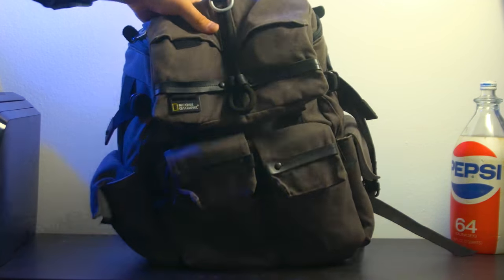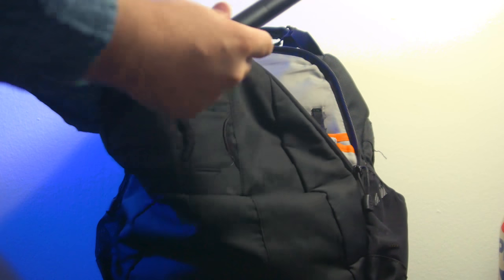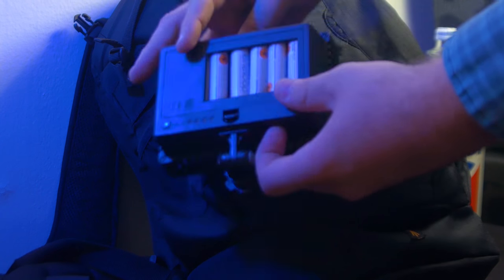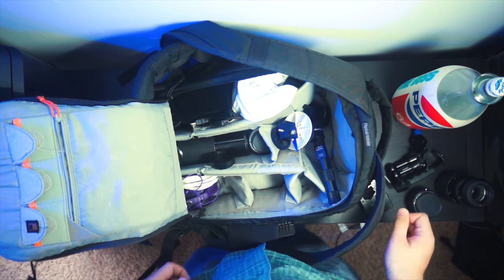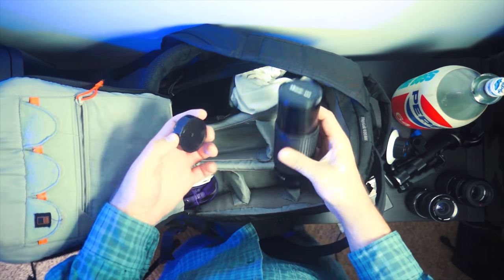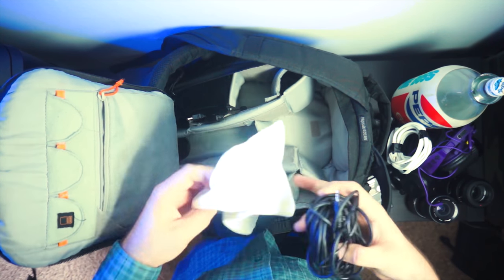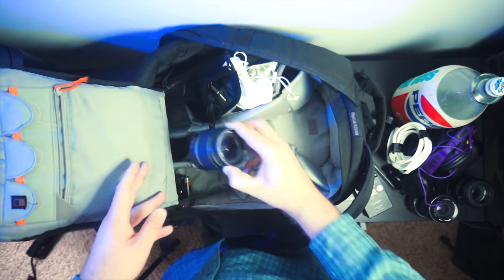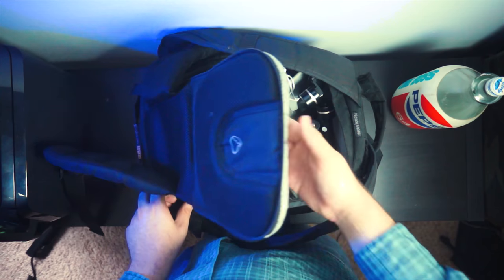What's In My Secondary (Video) Bag?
I already made a video over on OneUp TV about what's in my main camera bag, but I also have a secondary bag that I use primarily when I'm shooting video, So, what's in it?

Cinema Rig Video:

Lowepro 400 AW
Filmcity FC-02 (15mm Rods)
Quick Release Plates
Nady Shotgun Mic
Magic Arm
Follow Focus
Feiyu G4-QD